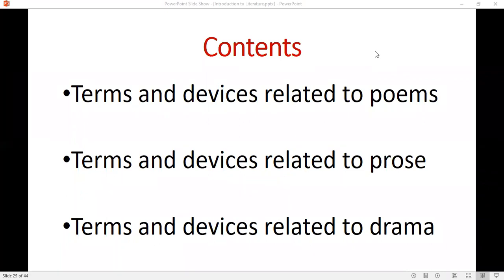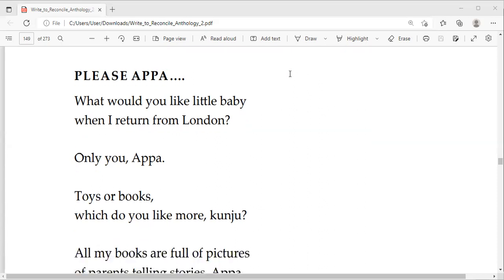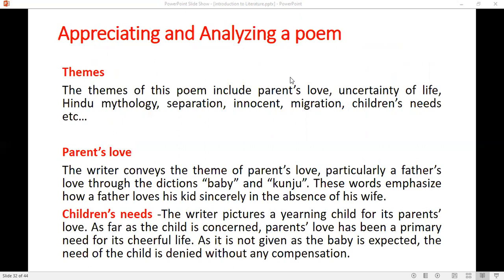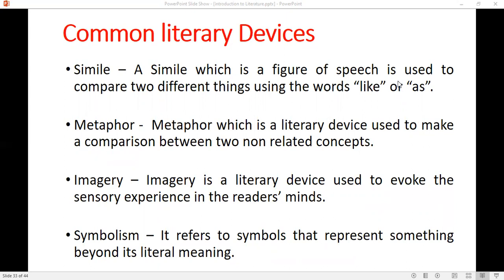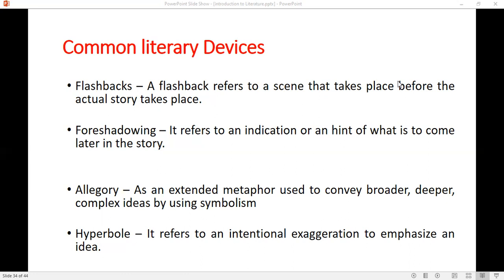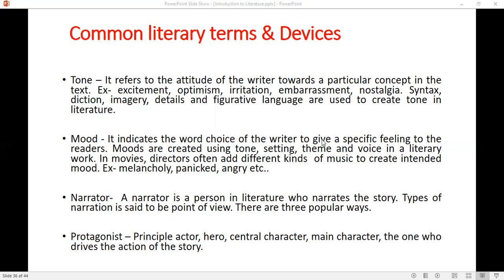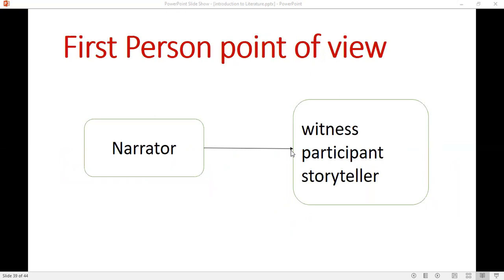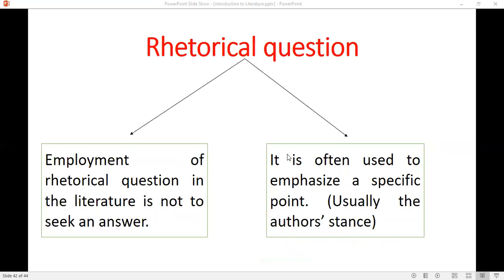Literary terms & Devices by Yogarajah Atchuthan # HNDE - Introduction to literature